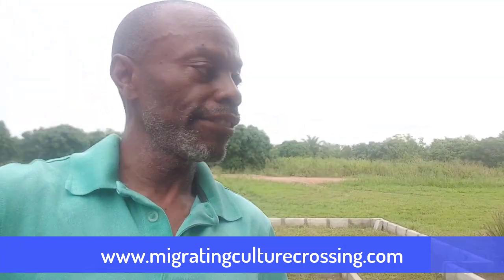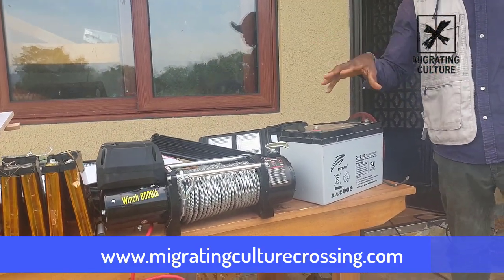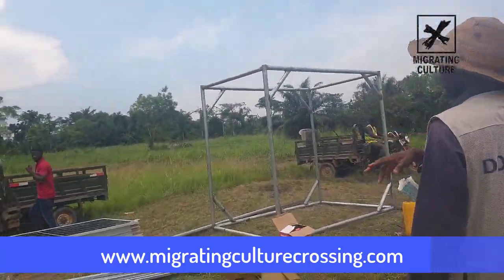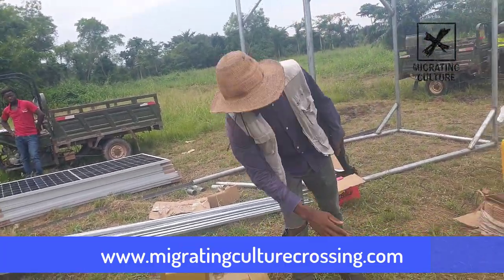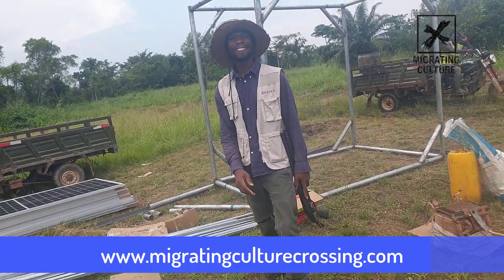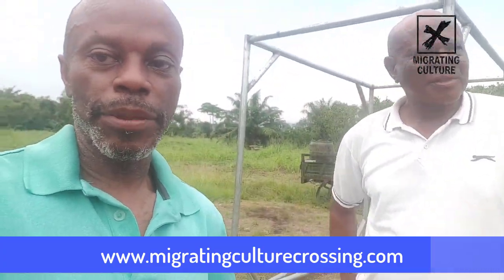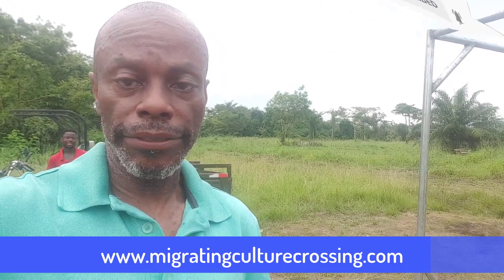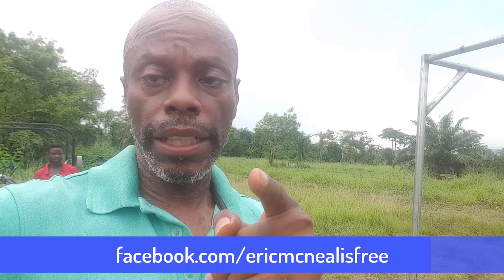We're Building A Self Charging Power System at Migrating Culture Crossing in Ghana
Being an off-grid community we have to be well prepared and that includes being able to jumpstart any lithium batteries in the community that may go dead. So, we are building a self-charging power system that can do just that.

Just like vehicle batteries must be jump started when they drain, so do lithium batteries. So, Fofo is making sure we are ready for any scenario.

Eric McNeal

and at YouTube.com/ericisfree and watch as we begin developing one of the largest sustainable housing communities in Africa.
About Me
To me, being FREE means that you're Financially Independent, Responsible for Self, Enjoying Life, & Empowering Others. Over the past 25 years, I've built two multimillion dollar companies, consulted and worked with the world's largest corporations, experienced many failures along the way, and repatriated from the US to Ghana, where I built an off grid self-sustainable home in the mountains. Join me as I share with you the good, the bad and the ugly of my entrepreneurial journey, my life journey and my African repatriation journey which all helped me to be FREE, and I show you how to do the same. Ooorahhh Uhuru! Now Be FREE.